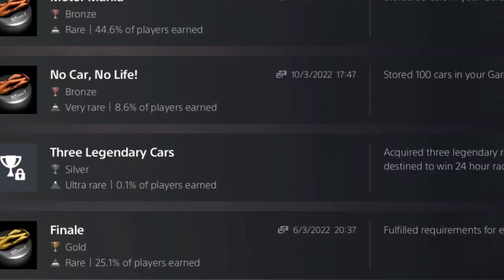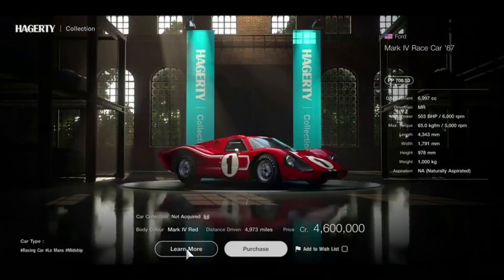GT7 - 3 Legendary Cars Trophy Confirmed - Buy These Cars For Platinum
We have seen a lot of speculation about the 3 legendary cars trophy over the weeks and finally the it´s confirmed which cars we have to buy.
PD was lazy and they just copied the trophy from GT 5.

Driven with Fanatec CSL Elite PS4 + Clubsport Pedals V3.

MY MICROPHONE:
➡️️ Blue Snowball ICE

SETTINGS:
➡️️ Transmission - Manual
➡️️ ABS - Default

Wheel: Fanatec CSL Elite PS4 + Elite Pedals

WHEEL SETTINGS:
➡️️ SEN: AUT
➡️️ FF: 100
➡️️ SHO: 100
➡️️ ABS: 90
➡️️ DRI: 0
➡️️ FOR: 100
➡️️ SPR: 100
➡️️ DPR: 100
➡️️ BRE: 90
➡️️ FEI: 50

➡️️ Firmware: 328

IN GAME OPTIONS:
➡️️ Sesitivity: 10
➡️️ Max. Forcefeedback: 4